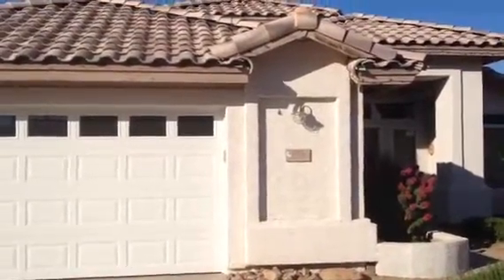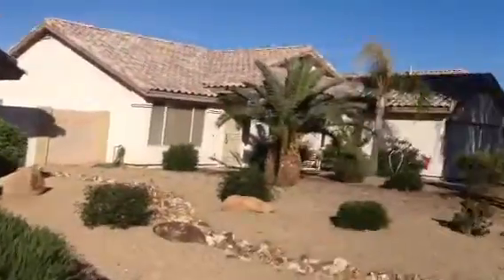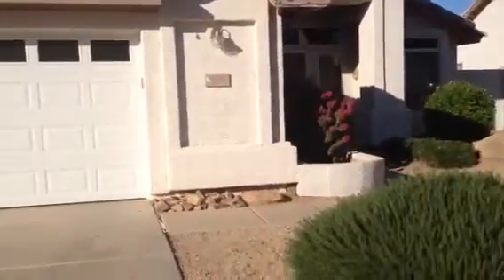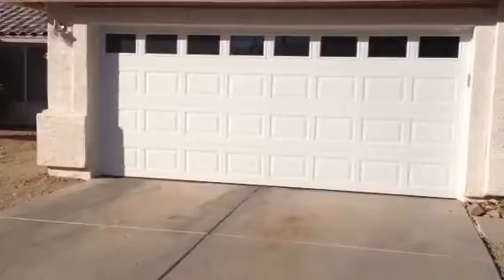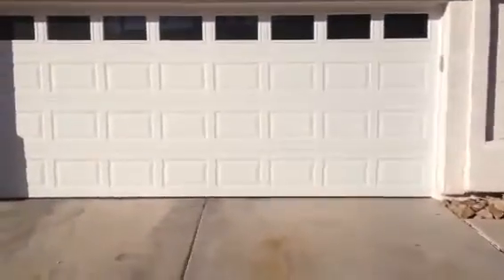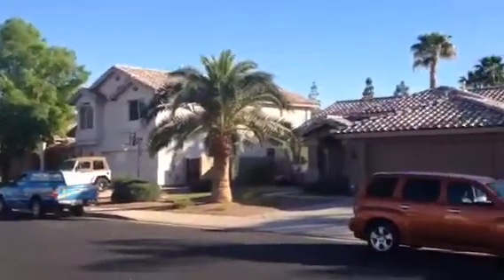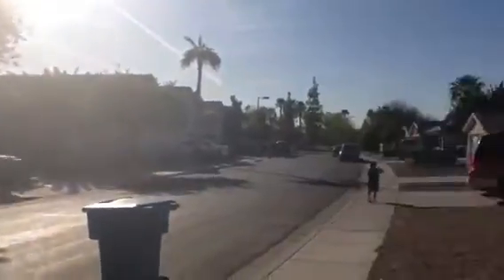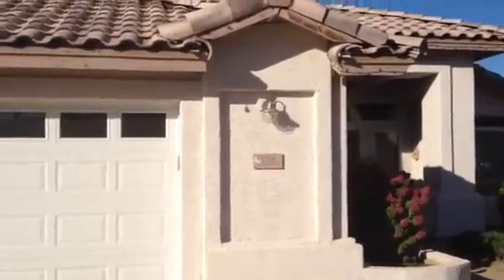134 W Shamrock St